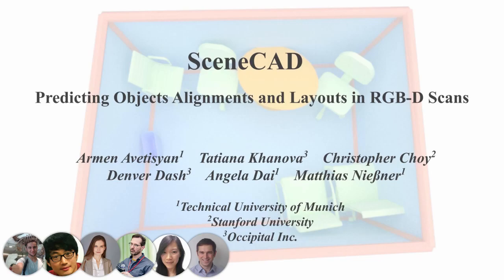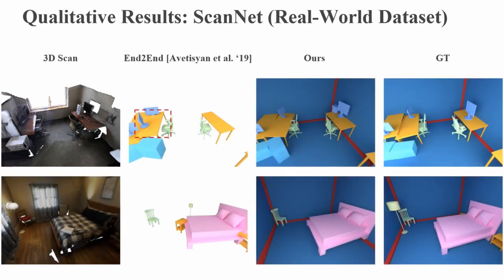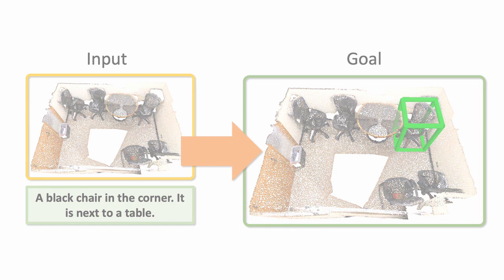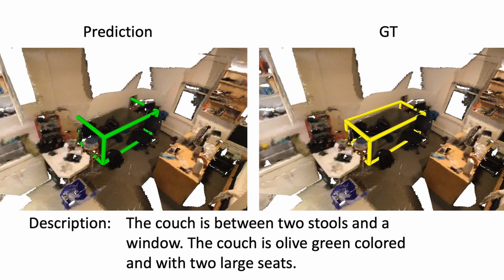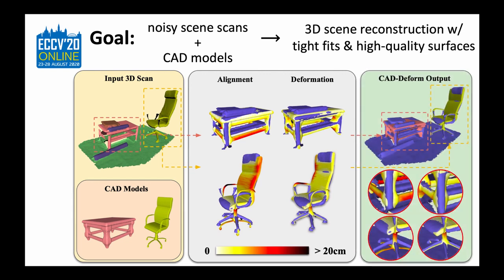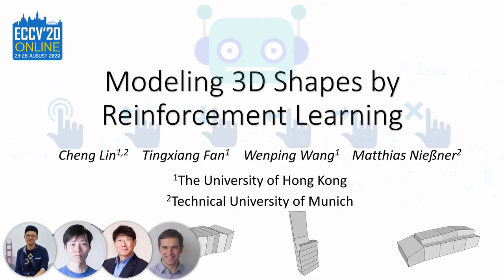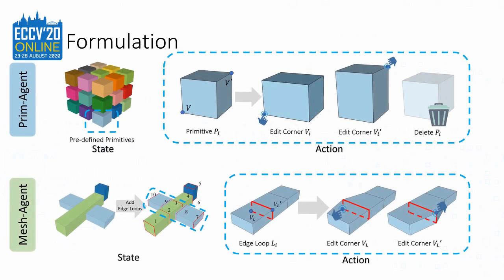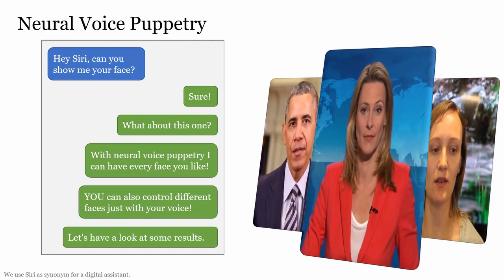ECCV 2020 Paper Compilation - TUM Visual Computing Lab & Collaborators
Five ECCV Papers from the TUM Visual Computing Lab & Collaborators:

Cheng Lin, Tingxiang Fan, Wenping Wang, Matthias Nießner

SceneCAD: Predicting Object Alignments and Layouts in RGB-D Scans
Armen Avetisyan, Tatiana Khanova, Christopher Choy, Denver Dash, Angela Dai, Matthias Nießner

CAD-Deform: Deformable Fitting of CAD Models to 3D Scans
Vladislav Ishimtsev, Alexey Bokhovkin, Alexey Artemov, Savva Ignatiev, Matthias Nießner, Denis Zorin, Evgeny Burnaev

ScanRefer: 3D Object Localization in RGB-D Scans using Natural Language
Dave Zhenyu Chen, Angel X. Chang, Matthias Nießner

Justus Thies, Mohamed Elgharib, Ayush Tewari, Christian Theobalt, Matthias Nießner